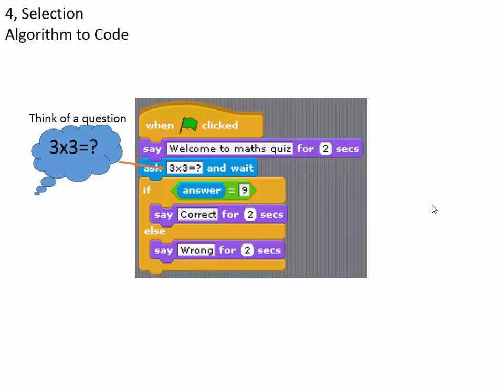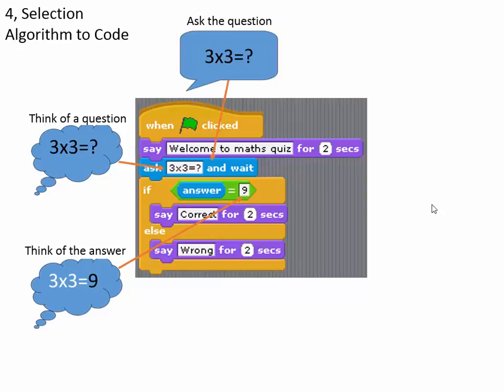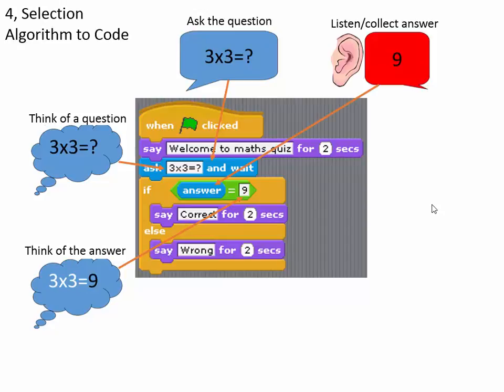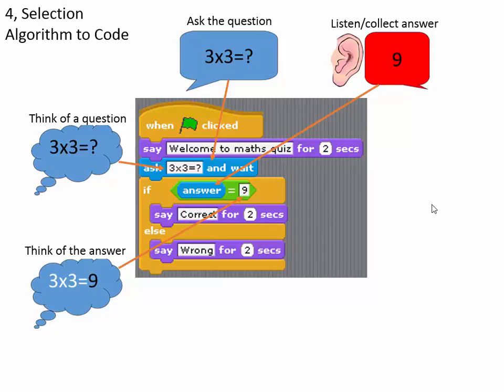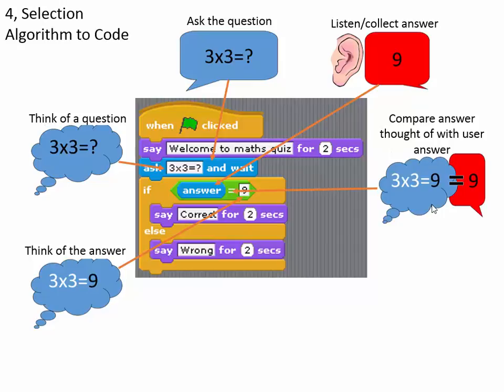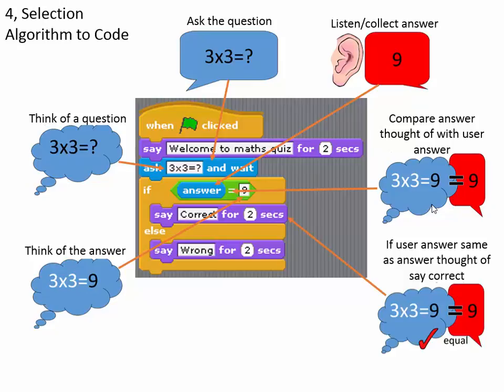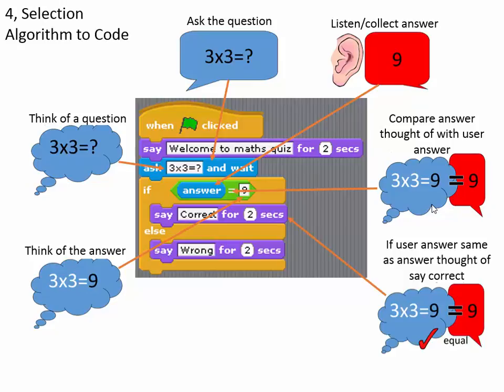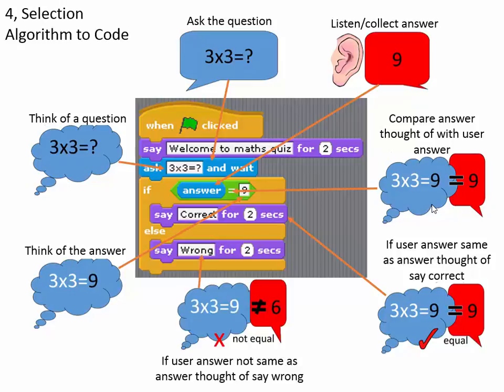Maths Quiz Year 4 Section 4 Matching Algorithm to Code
Video to go with How to teach primary programming using Scratch Book details